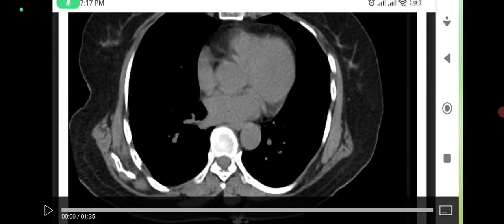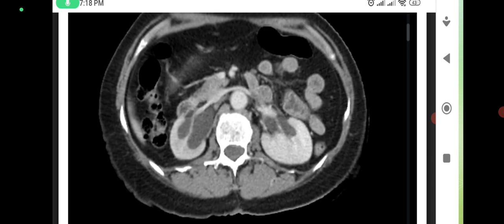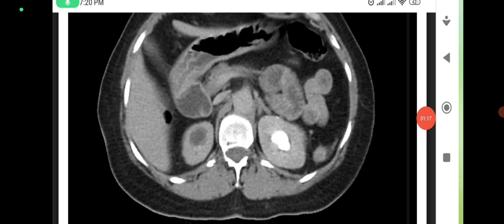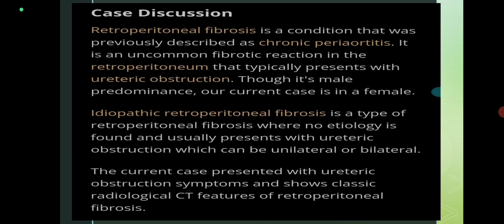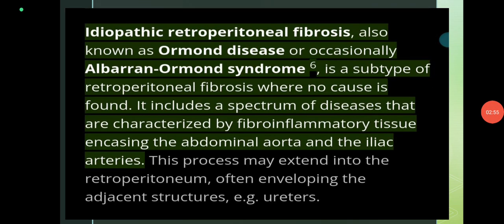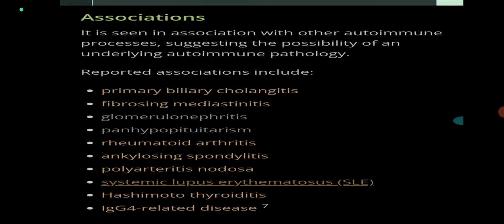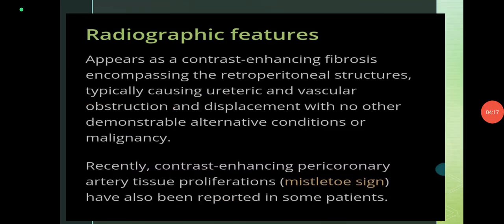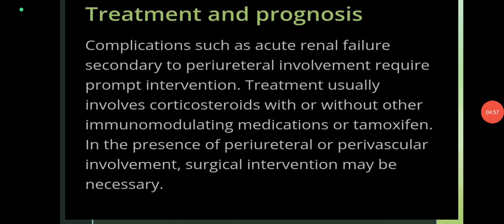Idiopathic retroperitoneal fibrosis case radiology intersting case#basic#radiopedia#radiology#tips#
Radiology daily cases